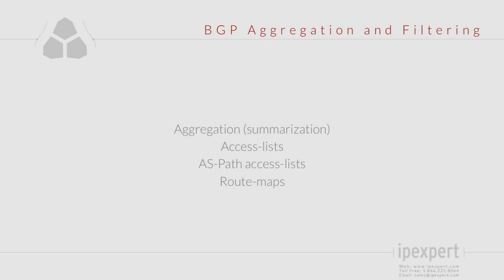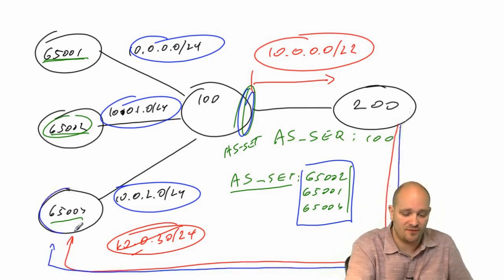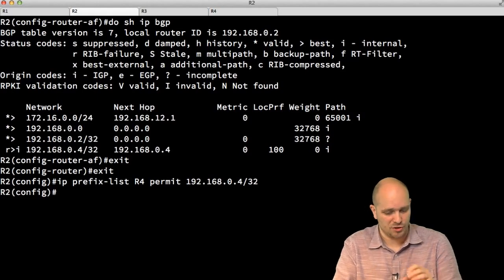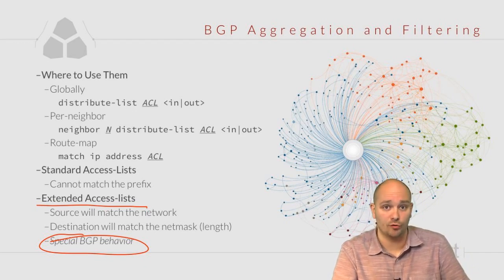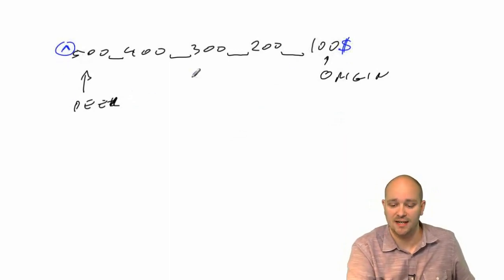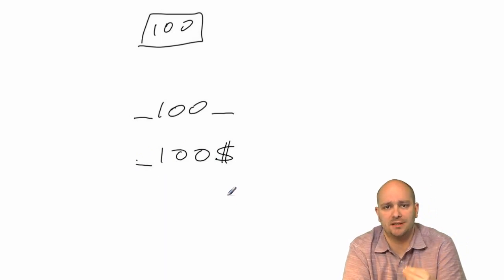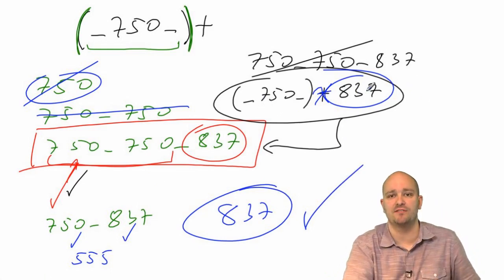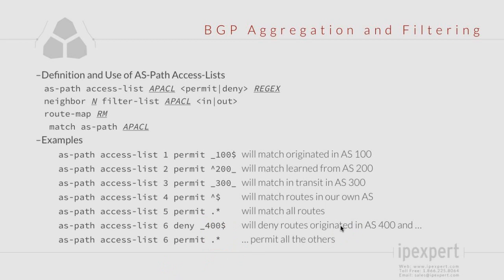CCNP ROUTE 300-101 046 BGP Aggregation and Filtering